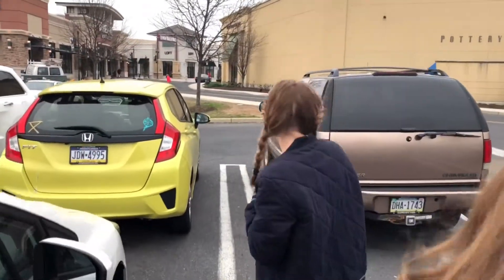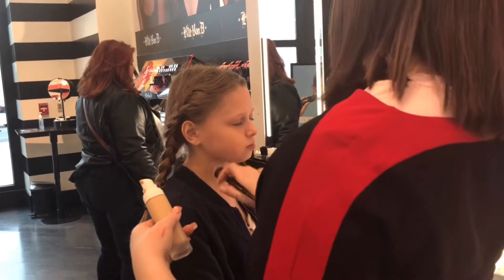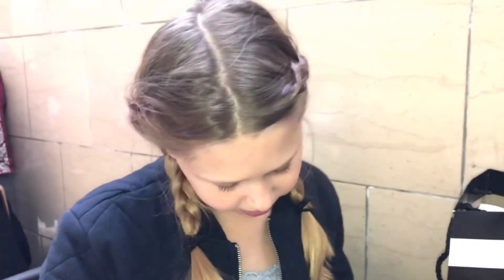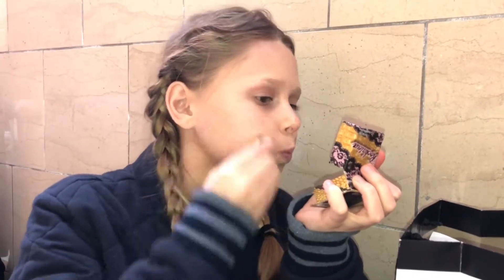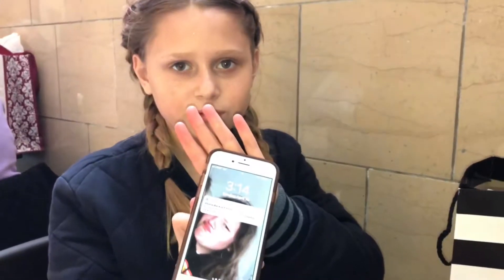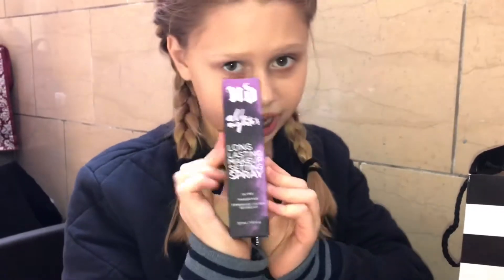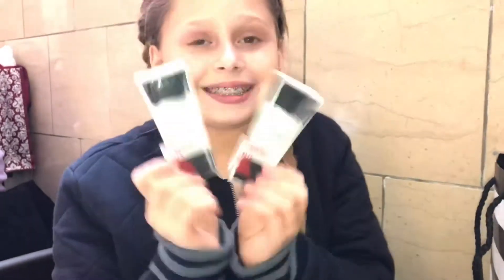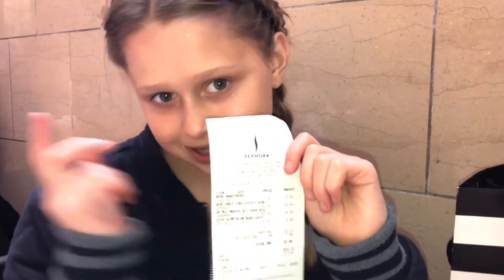MONTANA MONDAYS: SEPHORA HAUL